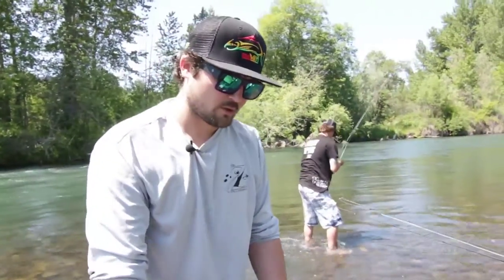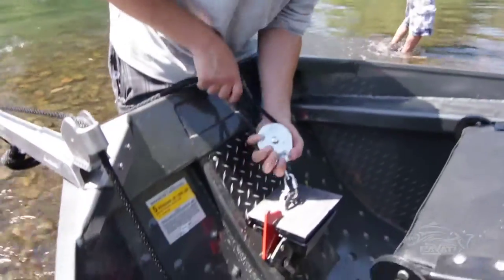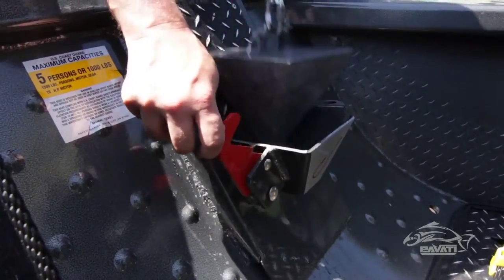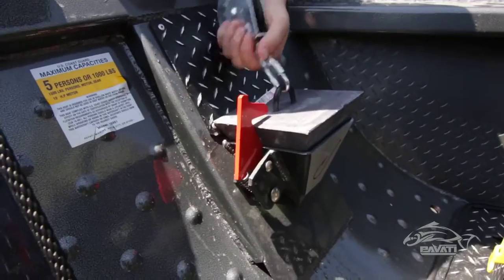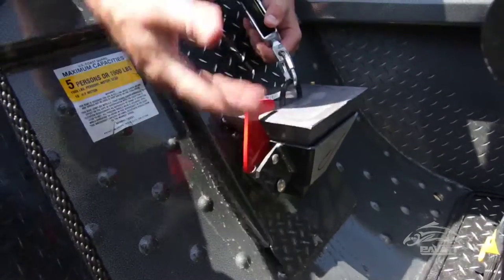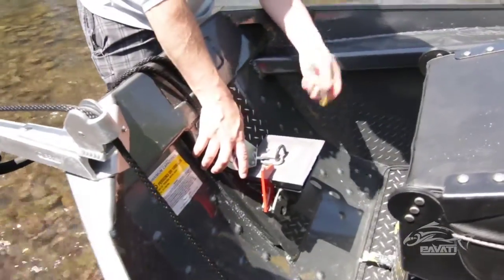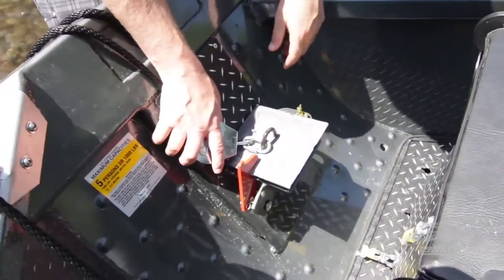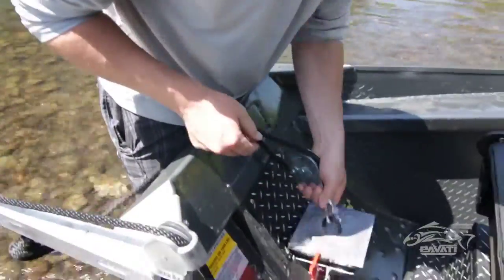Pavati Marine | Locking Anchor Nest™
Our patented Locking Anchor Nest is a revolutionary feature that you’ll find in all Pavati drift boats. This setup has an anchor nest with a lock to keep the anchor from jumping out during travel, a spot for your drain plugs, a block and tackle setup for easy pulling, and the anchor release mechanism. Gone are the days of tripping over your anchor that’s sitting on the floor.

Pavati Marine is a team full of fishermen at our core dedicated to providing our own with the most innovative and functional boats ever built.

Pavati Marine
7905 Agate Rd, White City, OR 97503